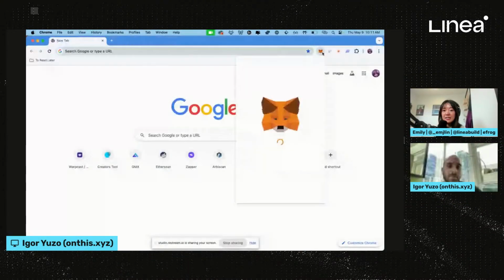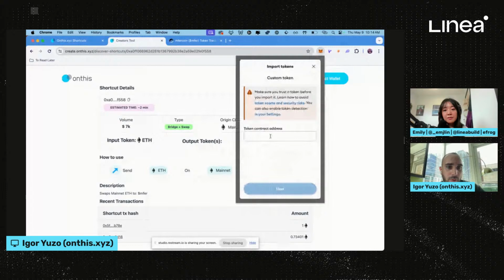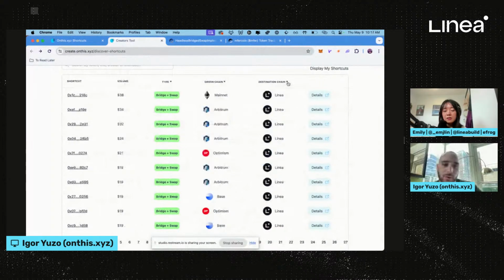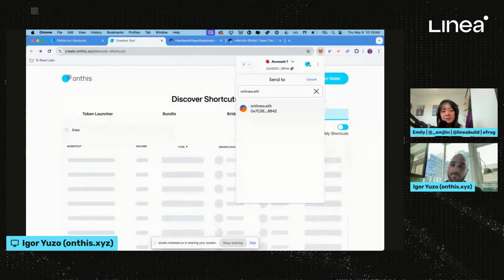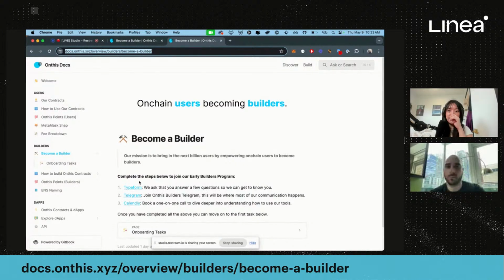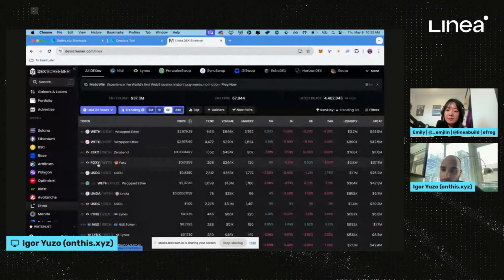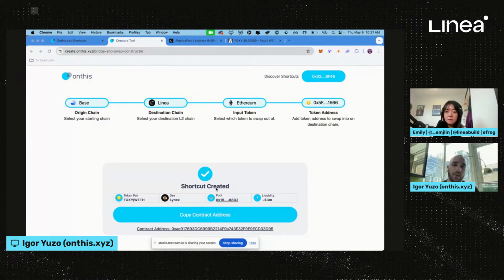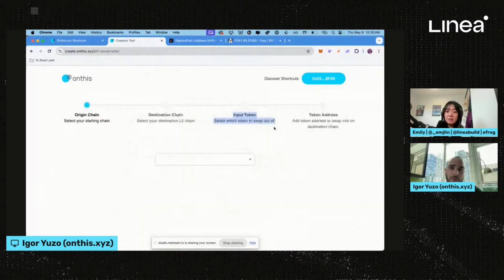Dev Cook-Off: Onchain Users Become Builders with Onthis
Learn how to deploy useful contracts using our no-code tools.

We'll cover how to:

- Launch Token Contracts
- Deploy Bridge+Swap Contracts
- Deploy Token Bundle Contracts

Onthis set out on the mission of empowering onchain users to become builders.

We believe that onchain users are technologically and financially savvy. Leveraging our no-code tools will enable users to create more value for themselves and their communities.